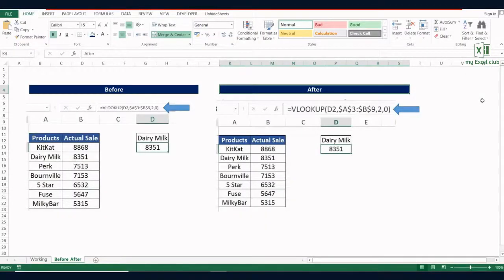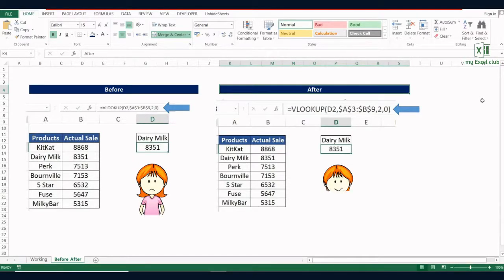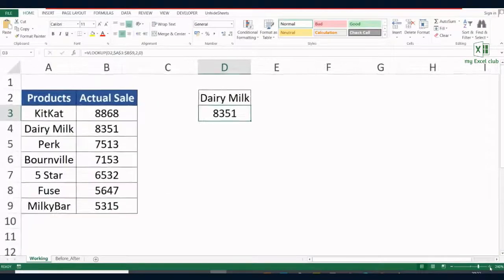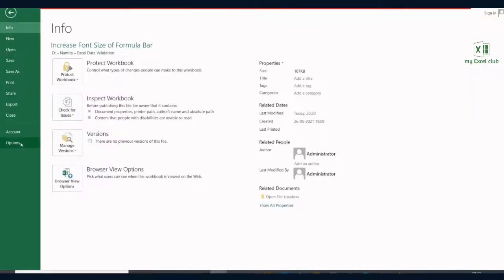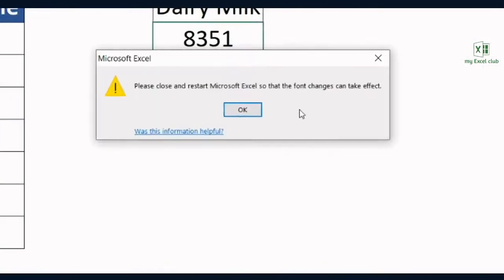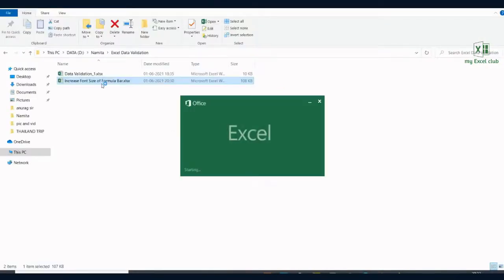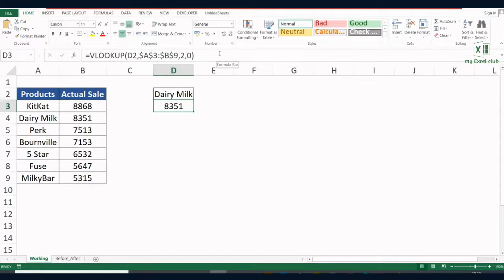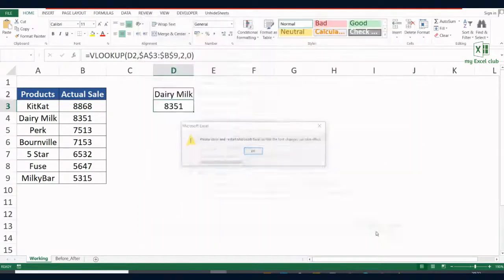How to Increase Font Size of Formula Bar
Follow just few steps to increase the font size of your formula bar.

FREE VBA Tutorials for Beginners (Learn VBA in less than an hour!)

Happy Learning!